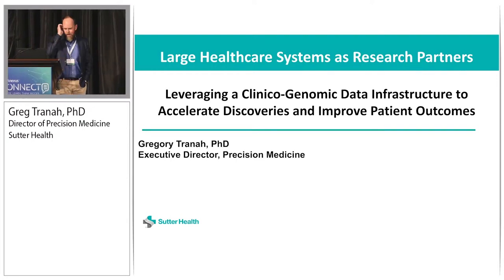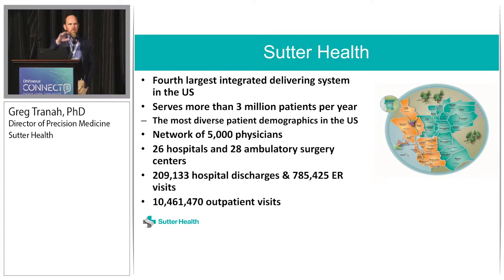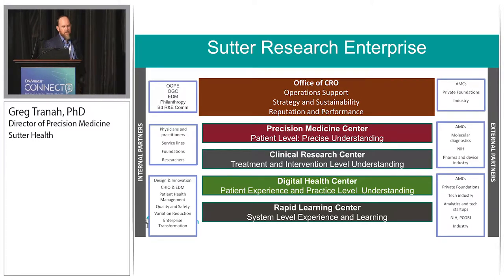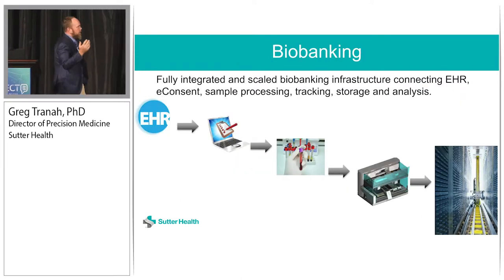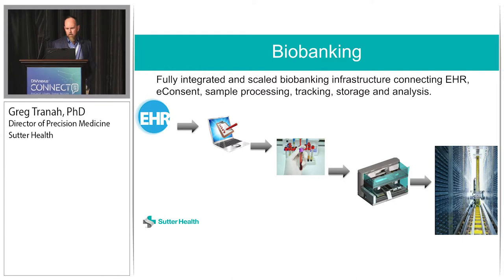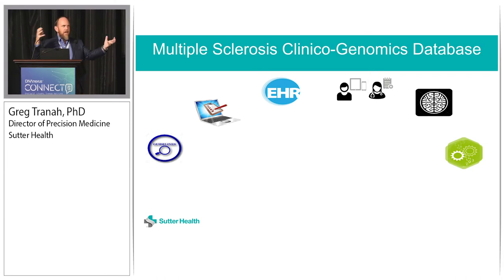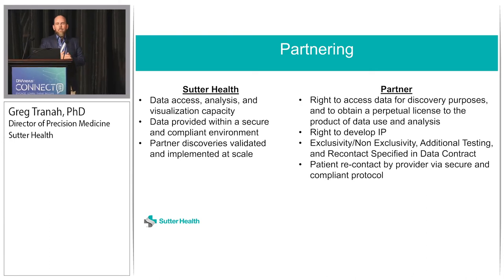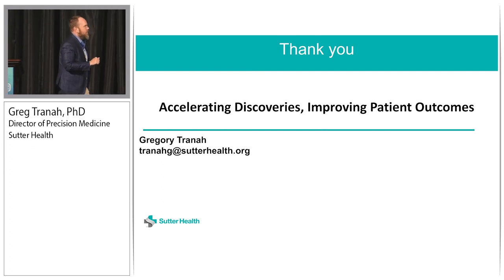DNAnexus Connect 2018: Leveraging a Clinico-Genomic Data Infrastructure to Accelerate Discoveries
Director of Precision Medicine Greg Tranah shows how Sutter Health's new focus on patient care is shaping their precision medicine research objectives.